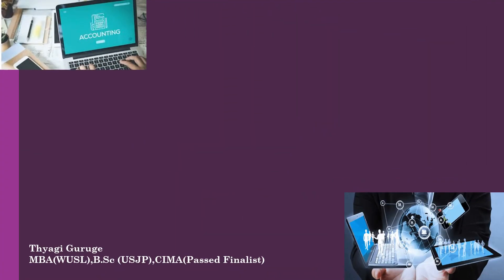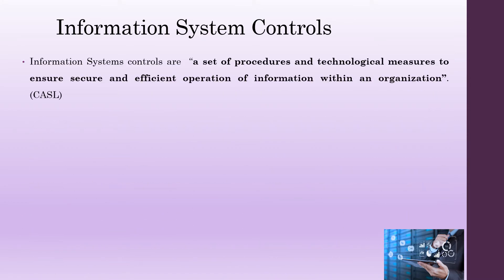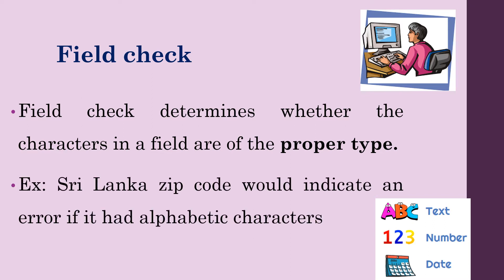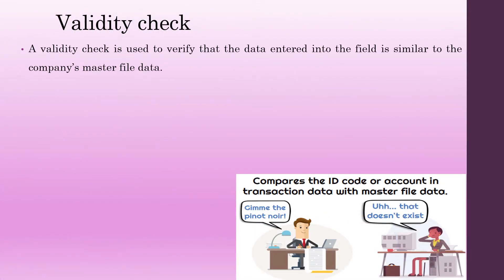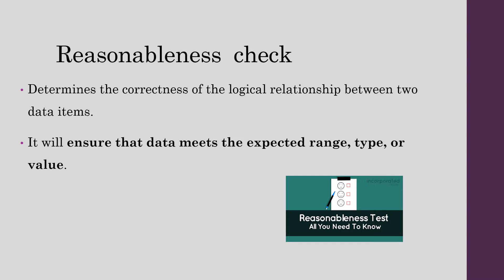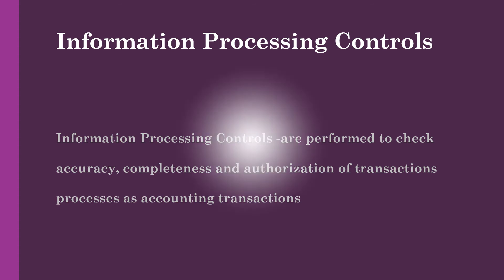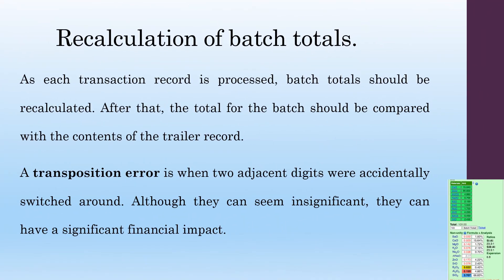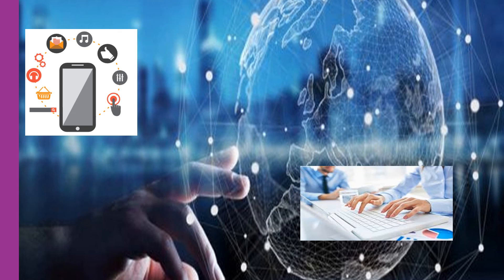Accounting controls in digital environment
The importance of accounting controls in DE ,Information systems controls,Input controls and process controls are discussed